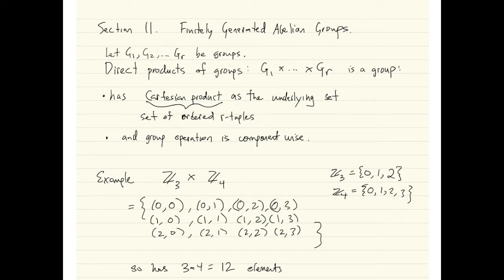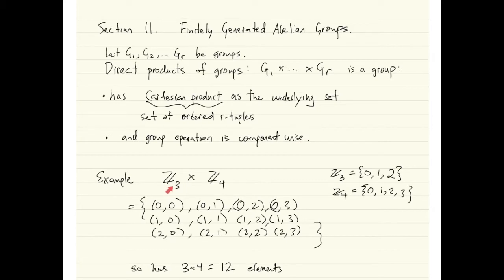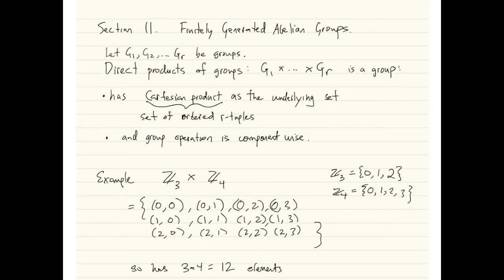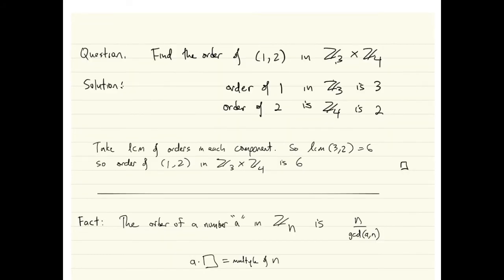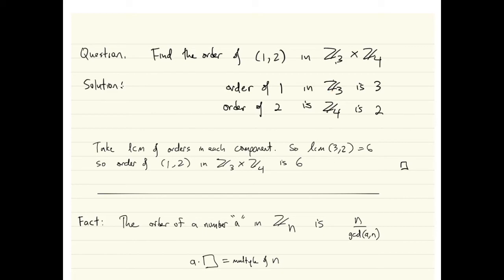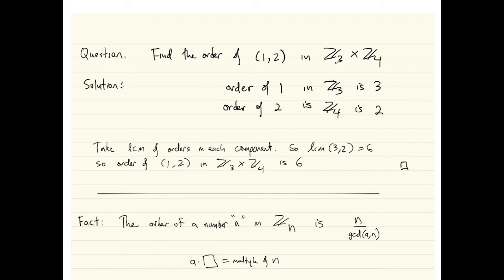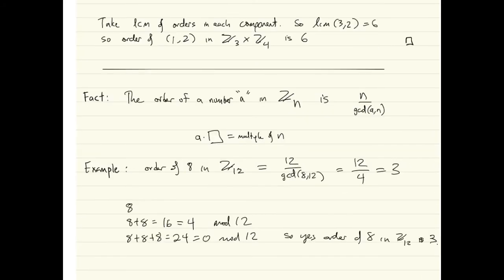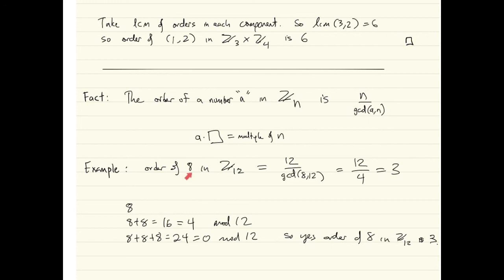11.1 finitely generated abelian groups